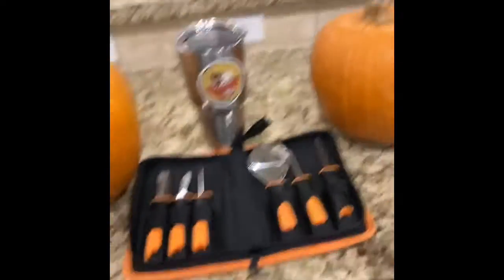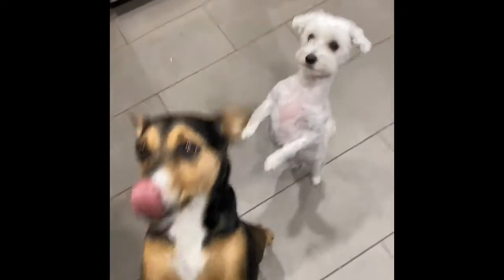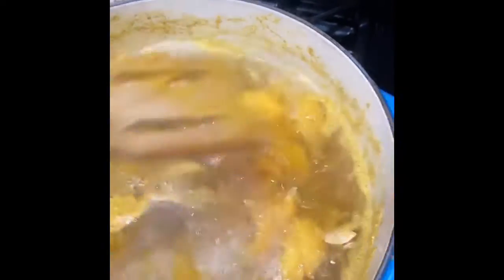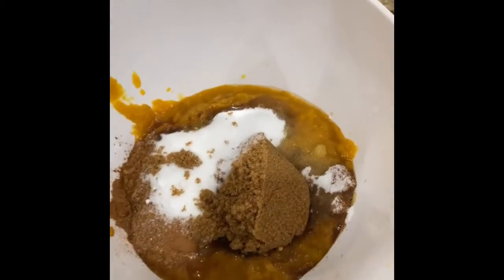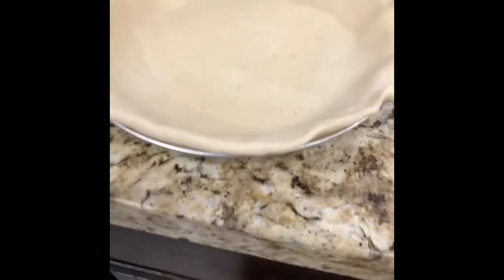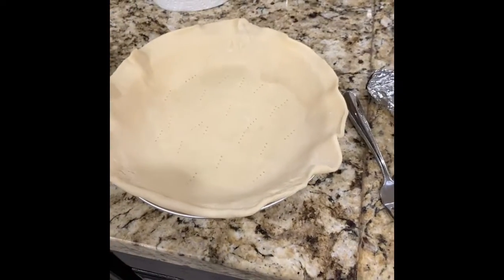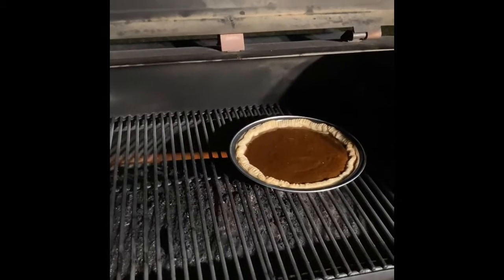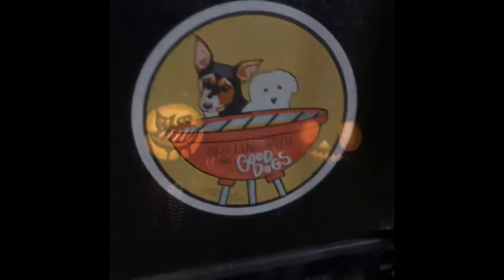Y-Ep. 17 Pumpkin Pie from a Jack-O-Lantern Carving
***WARNING***
I fought for the last two days to try and find the problem, but somewhere in the processing of this video parts of it lost sound. Unfortunately the part where I listed the ingredients has no sound. I am unsure if this was a computer error or filming error. I will list them below but it saddens me greatly that this file was partly corrupted as it was one of my favorite videos to make.

So excited to see it was the time of year to post the video. I had always wanted to make pumpkin pie from scratch so the good dogs and I did just that. I used the Pitboss pellet smoker to bake the pie but you could easily perform the same baking steps with an oven. We used the pumpkin innards from our jack-o-lantern to make this pie. I have seen recipes that use chopped pumpkin for it, with the skin removed. I’m sure that would work as you boil them like potatoes, but the chefs and I just used the stringy bits with the seeds removed. ENJOY!

What you’ll need:
- 2 eggs
- 1 egg yolk
- Ground Cloves                                   1/4 tsp
- Ground Cinnamon                             2 tsp
- Ground Ginger                                   1 tsp
- Pumpkin Pie Seasoning                   1 tsp [OPTIONAL]
- Apple cinnamon seasoning             1 tsp [OPTIONAL]
- Vanilla cinnamon sugar                   1 tsp [OPTIONAL]

- Pumpkin innards (boiled, puréed)   2 Cups
- Pie crust x1
- Pie Tin x 1

Baking Directions:

1. 450 F for the first 10 min
2. 350 F for the next 40-50 min depending on thickness
3. Cool for 5 - 10 min